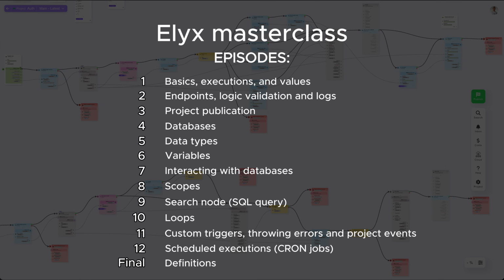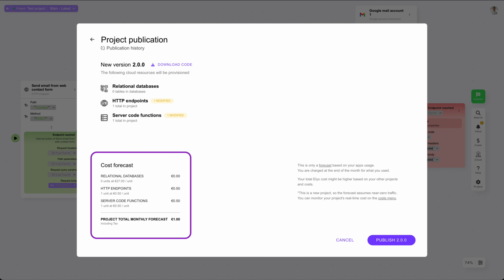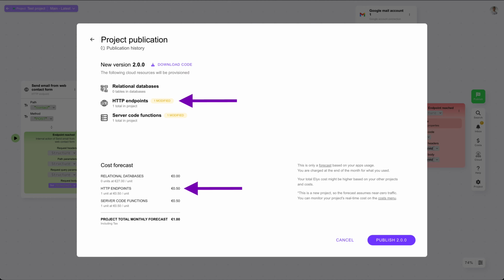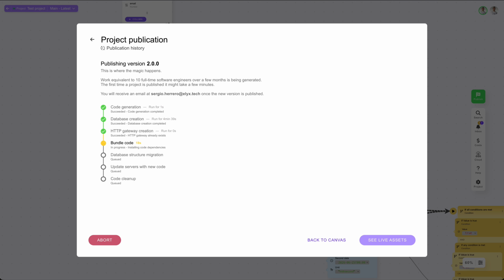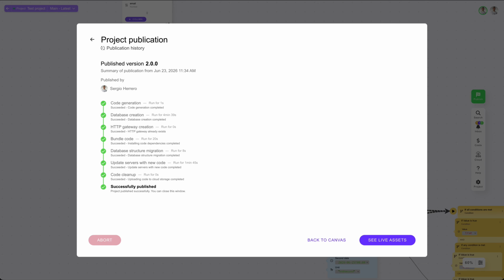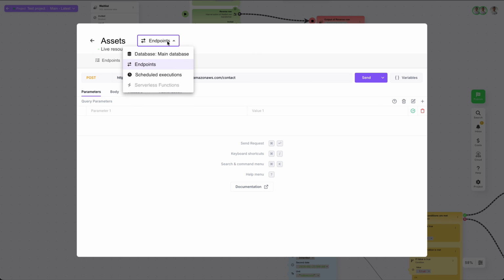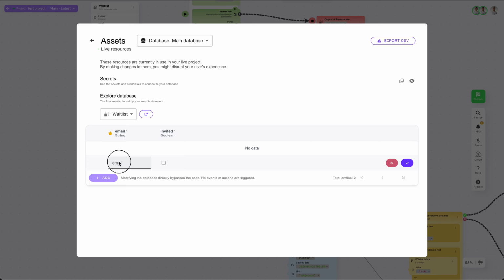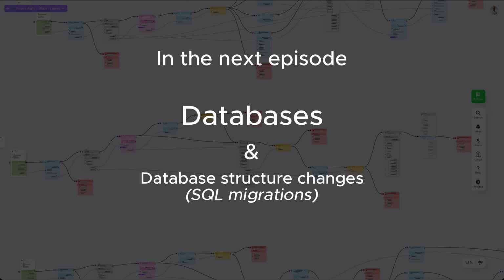Project publication | Elyx Tutorial Ep. 3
Learn how to build visual backends with Elyx, the ultimate free alternative to n8n and Zapier.

Elyx is a powerful no-code workflow automations and CMS platform.

In this third episode of our Elyx Masterclass tutorial series, we cover how to publish your projects so you can make them available to your users.

Sign up at elyx.tech

Timestamps:
0:00 Introduction
0:13 Publication costs preview
0:36 Usage based pricing & costs monitoring
0:54 Publication process
1:21 Accessing your cloud resources
1:48 Outro

⏪ Need to catch up? Make sure to watch the previous episode (Episode 2) to understand Endpoints, logic validation & logs,